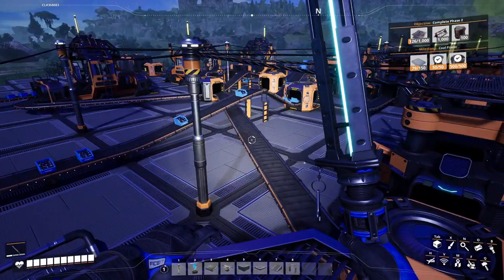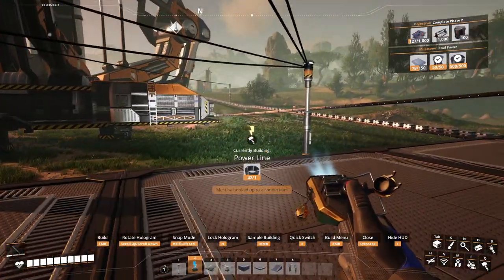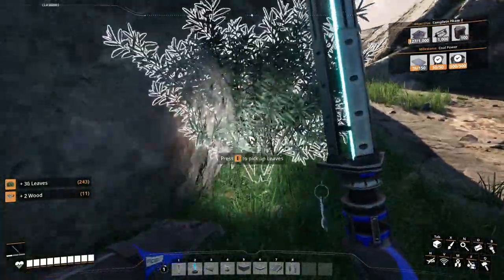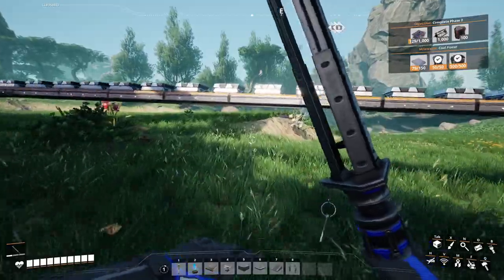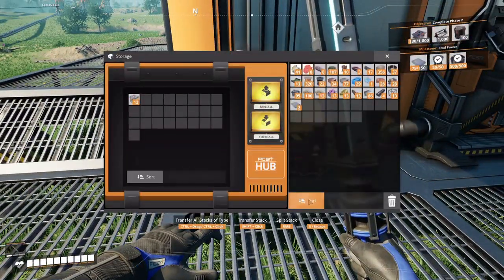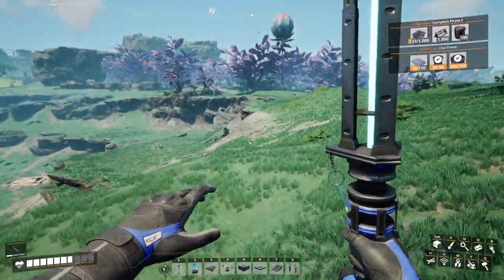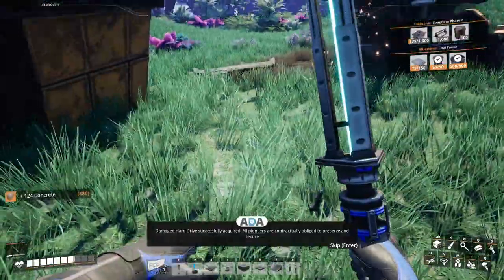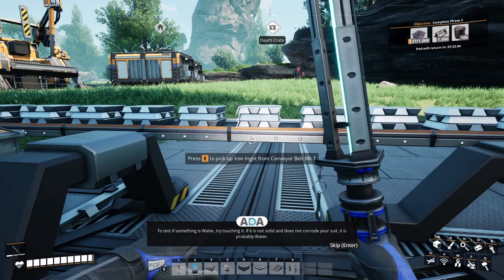Satisfactory 1.0 Episode 20: Exploration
Today, we explore more and find our first Hard Drive.